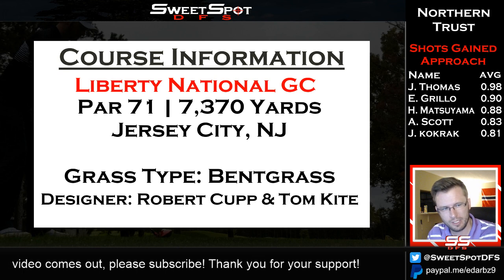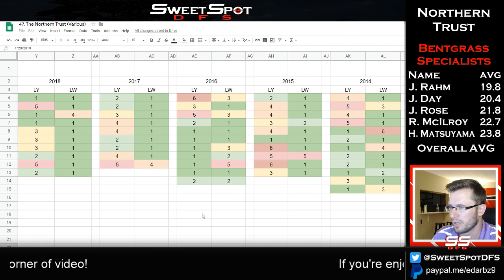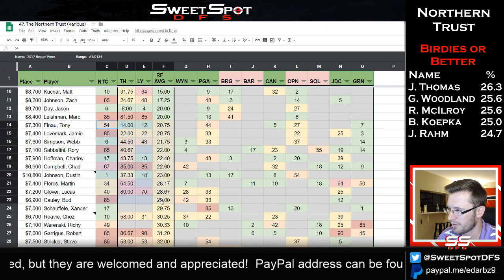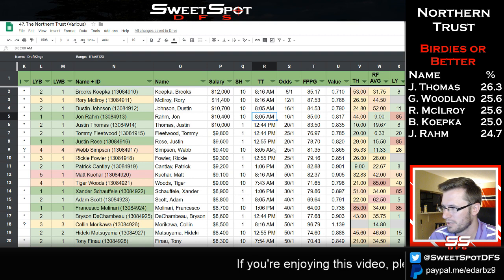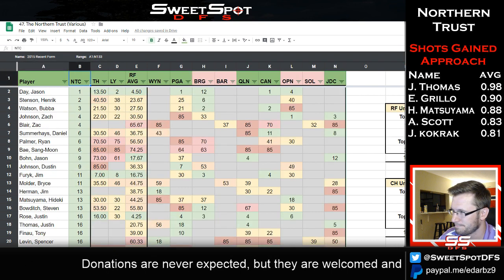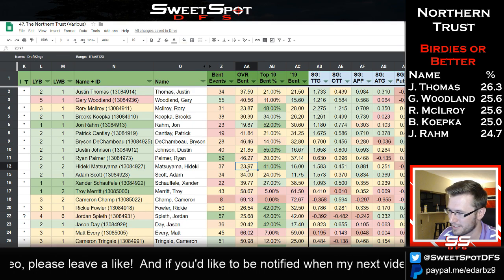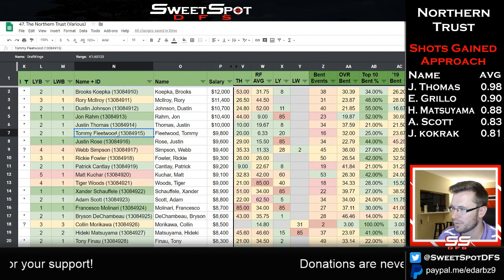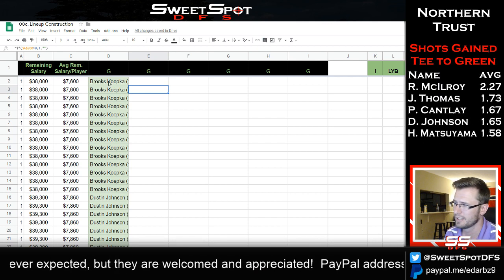2019 The Northern Trust - DFS Preview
Welcome to a preview of The Northern Trust.  This is ROUND ONE of the Playoffs and has a somewhat limited field of 123 golfers.  Getting 6/6 shouldn't be too difficult.  Plus, in this video, I've given a pretty good breakdown of golfers you should target.  Lineup construction should be easy this week!  Just depends which 2/1 you choose to play!